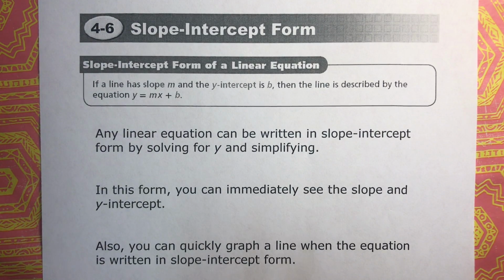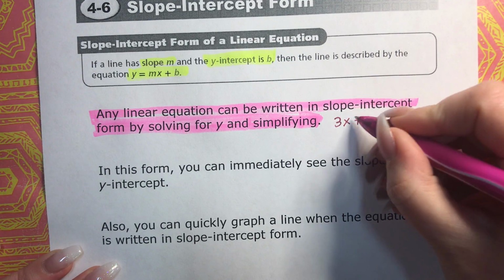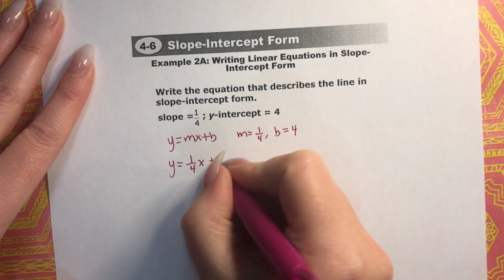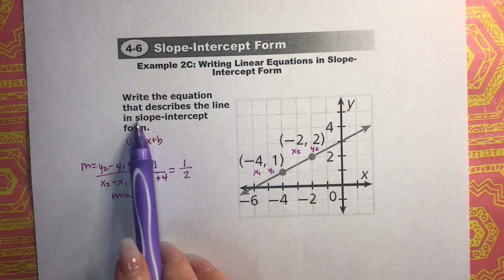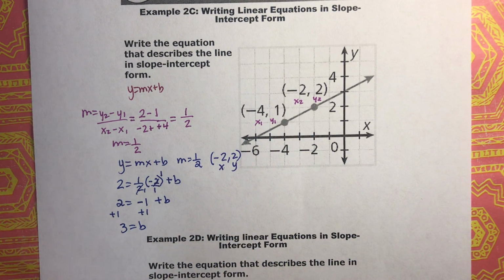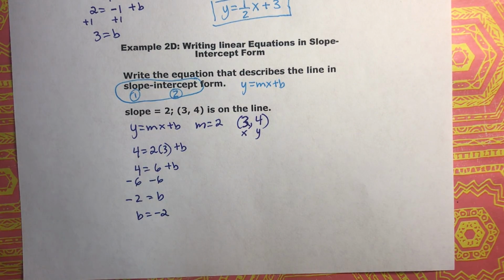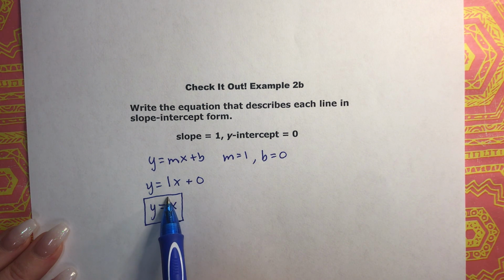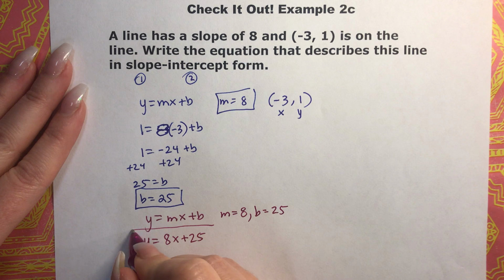Chapter 4.6 Writing Linear Equations in Slope-Intercept Form Ex. 2